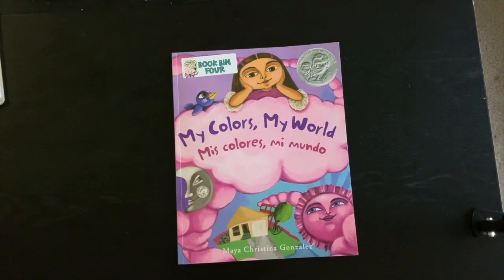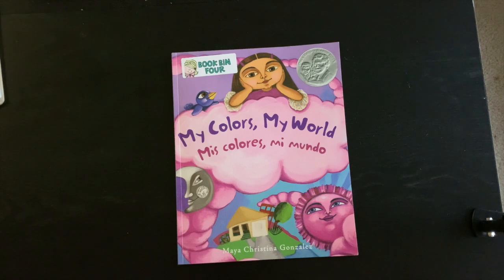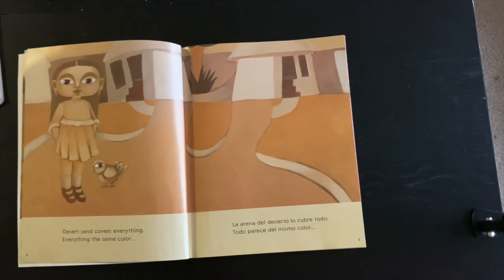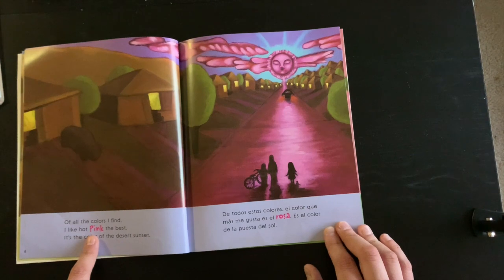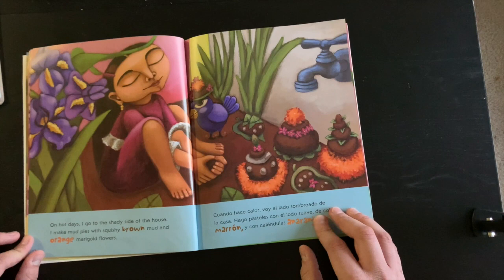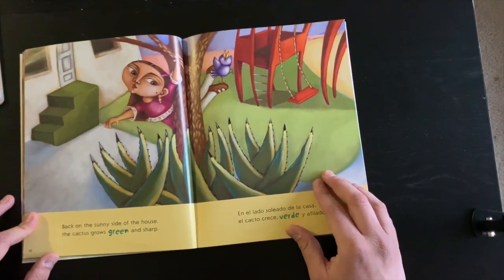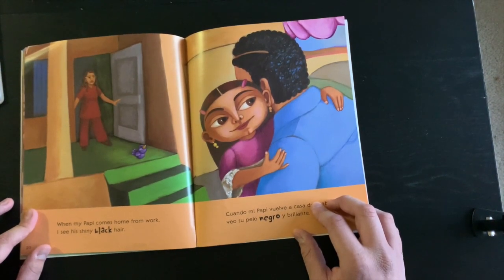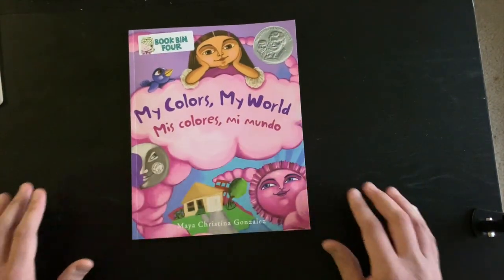My Colors, My World